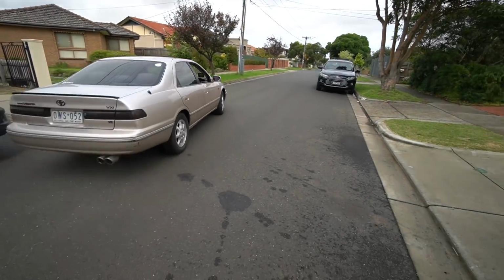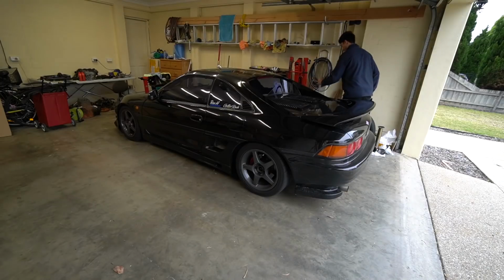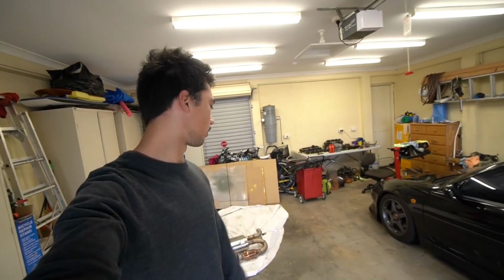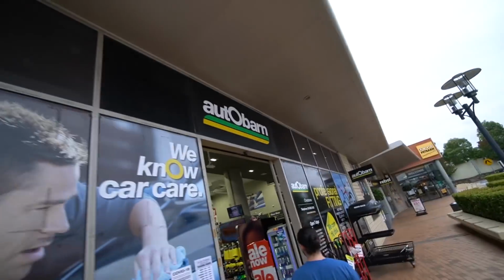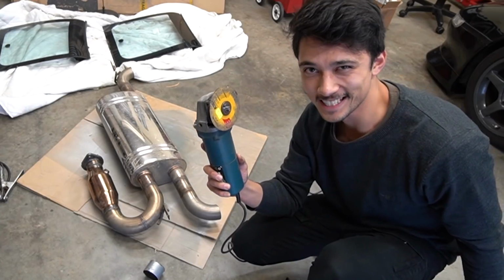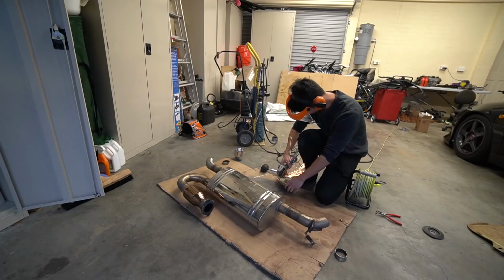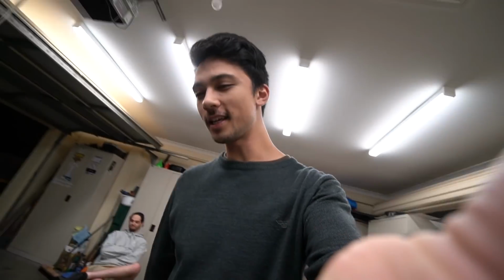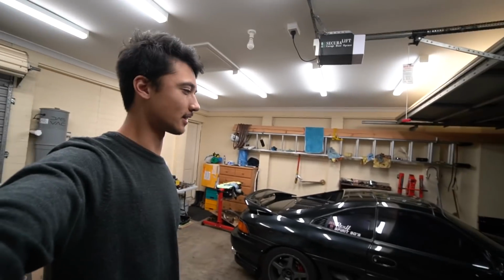MR2 Exhaust Looks SICK! - New Tips!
Where I get my MR2 PARTS! -

SEND ME STUFF:
Australia, Victoria